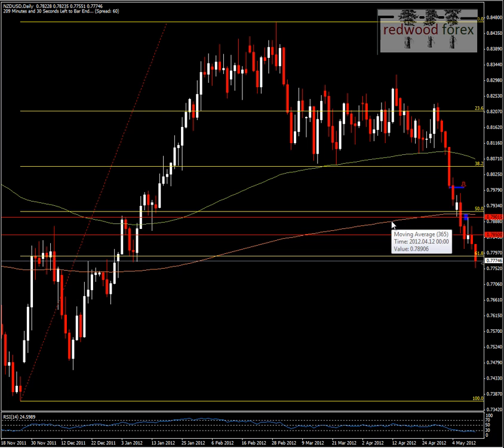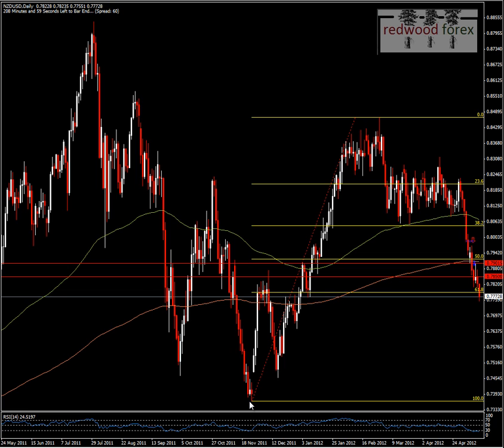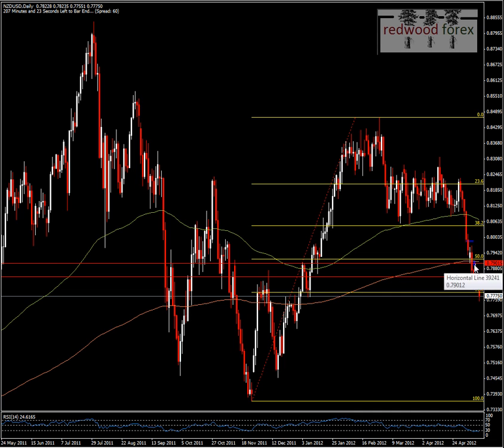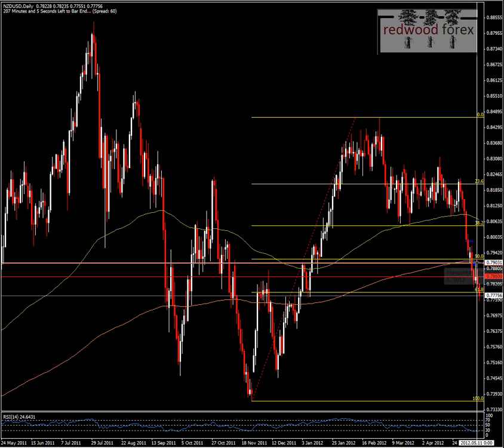Forex Continuation Bar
Outside bar that was in a great location.  Learn how to read and trade this continuation bar that appeared on the NZD/USD pair.  View in 720p and full screen for optimum viewing.